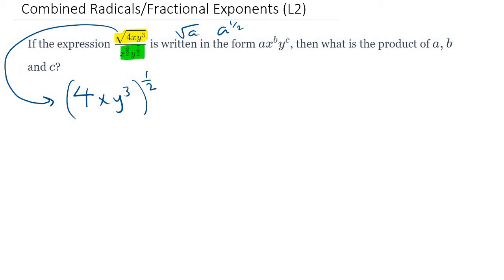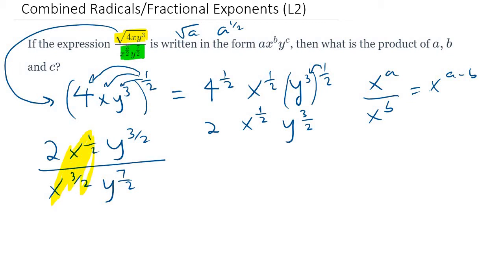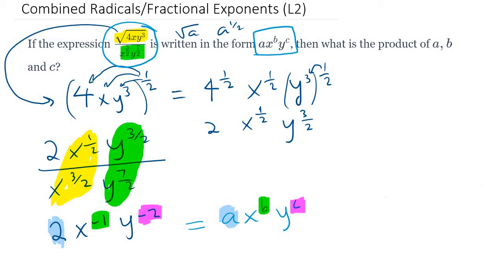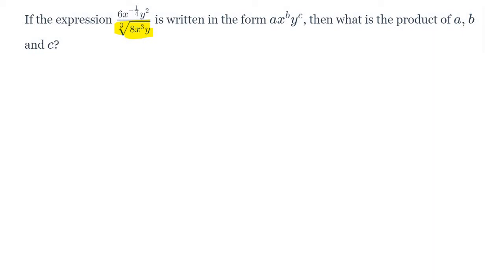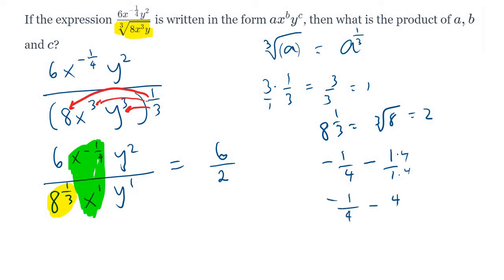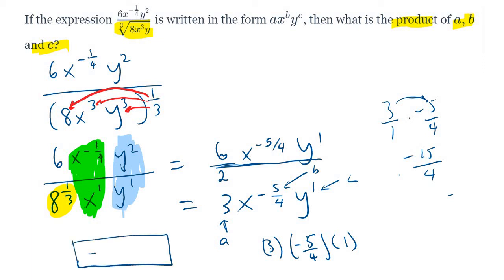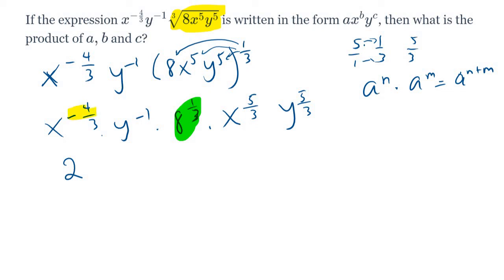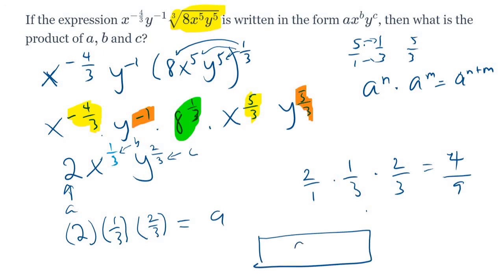Combining Radicals and Fractional Exponents